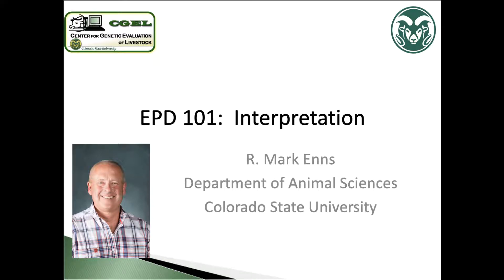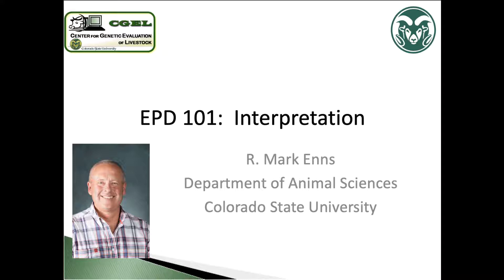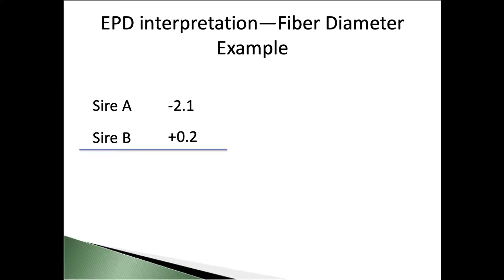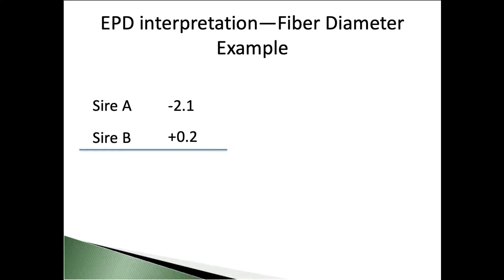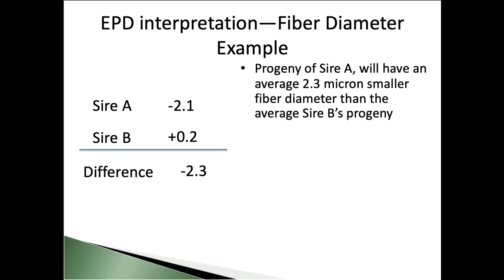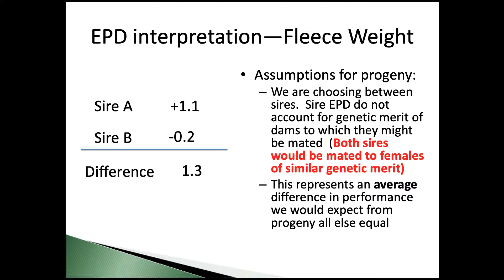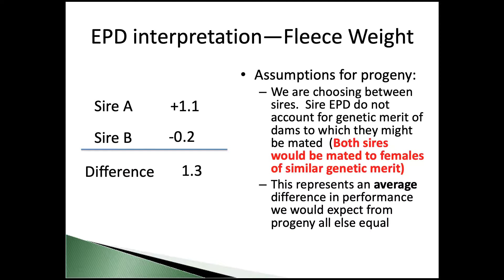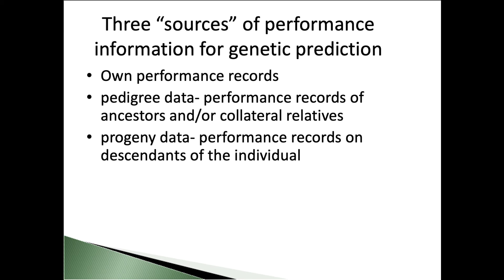EPD 101: How to Interpret Expected Progeny Differences (EPD)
Dr. Mark Enns of the Department of Animal Sciences at Colorado State University explains how to interpret Expected Progeny Differences (EPD) in alpacas.